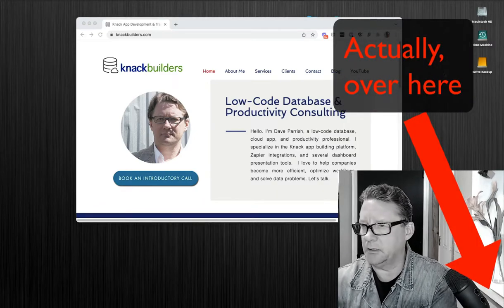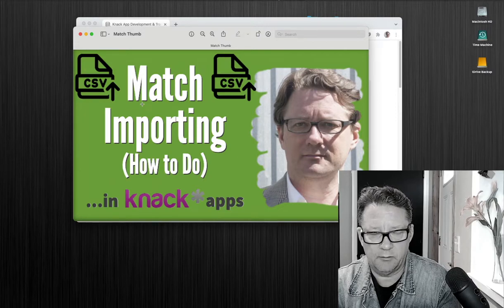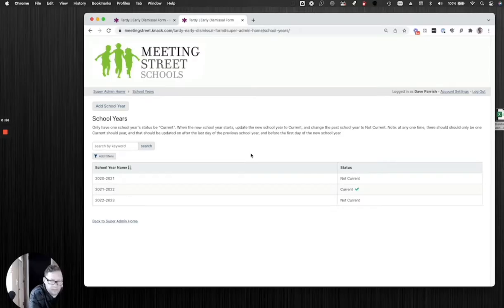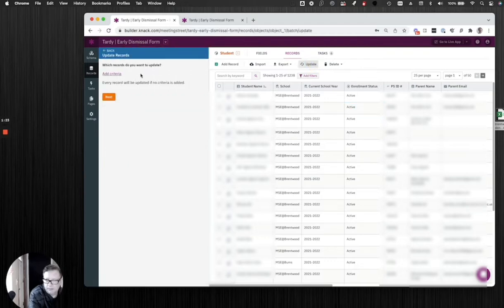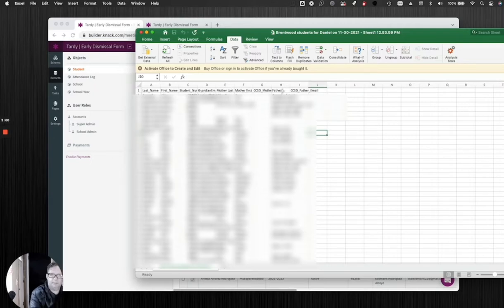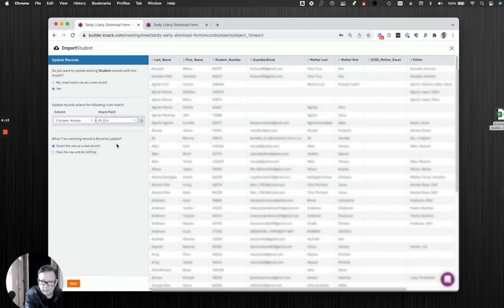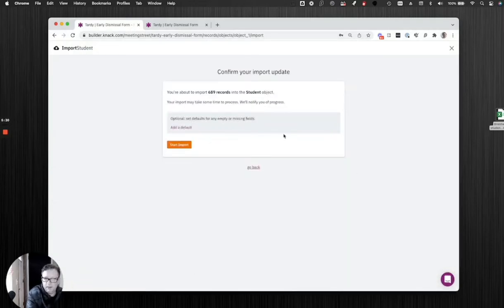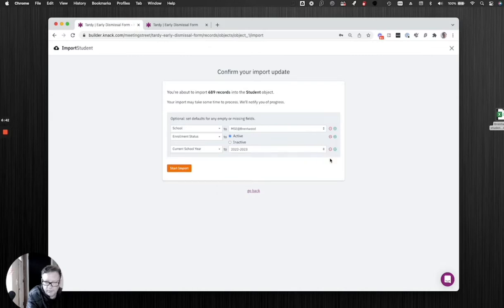Knack Database Match Import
Questions about your Knack app? Let's Chat. Instruction on how to do a "Match Import" of records in a CSV file to your Knack database app.  Matching on a unique ID field allows you to update existing records, which can be very useful.